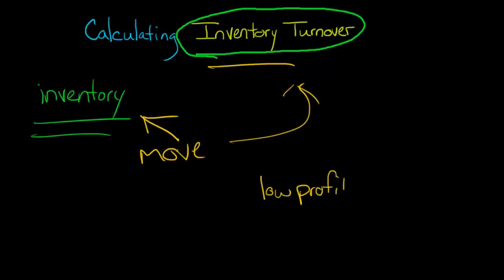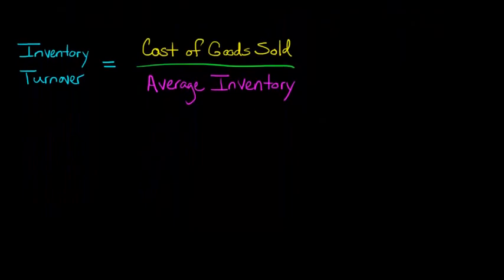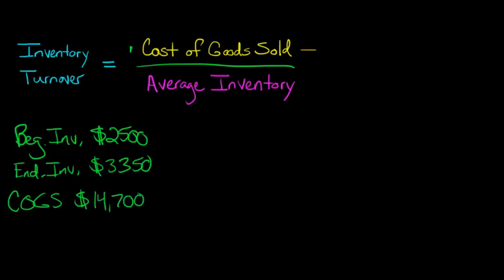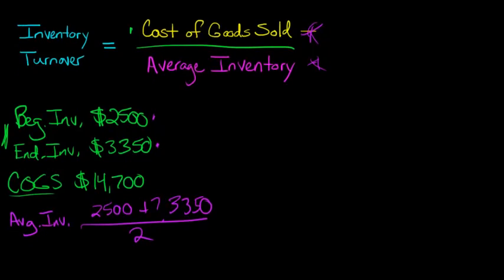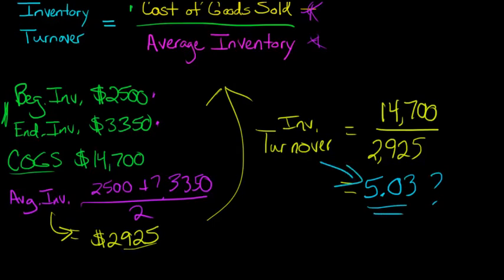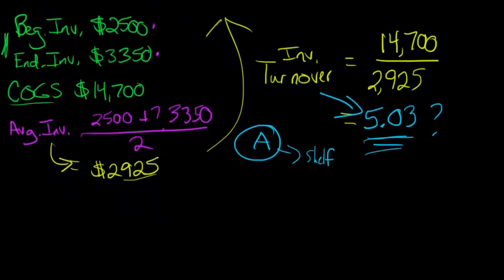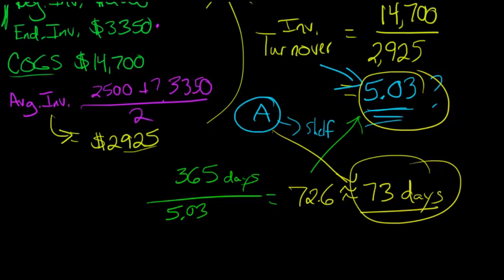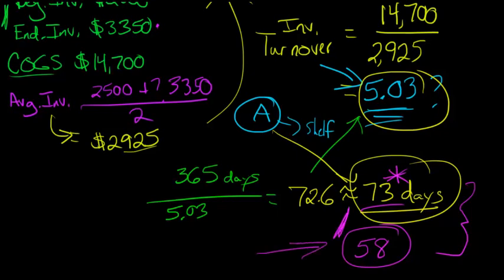How to Calculate Inventory Turnover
This video explains how to calculate Inventory Turnover and discusses why it is an important measure of a firm's performance.
ACCESS INDEX OF VIDEOS
CONNECT WITH EDSPIRA
CONNECT WITH MICHAEL
ABOUT EDSPIRA AND ITS CREATOR